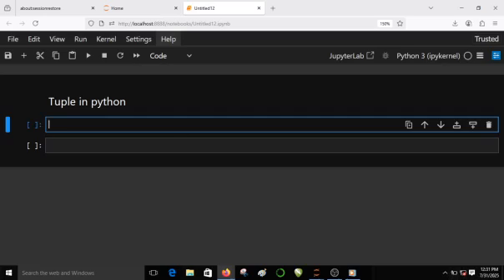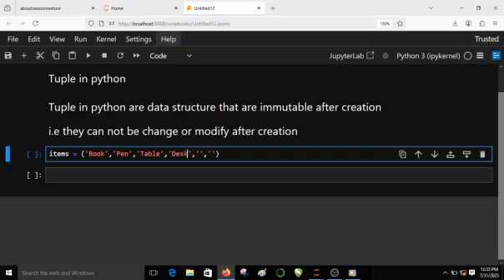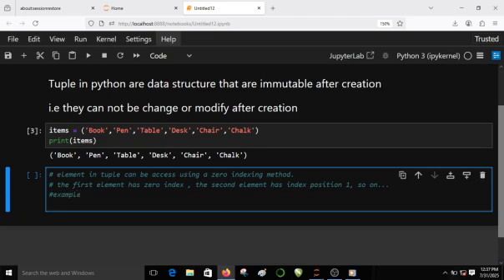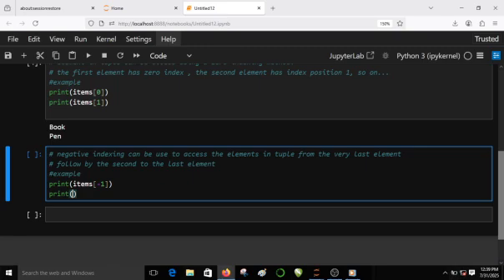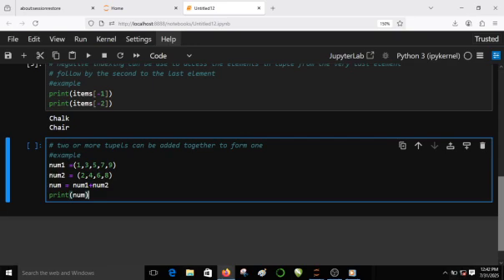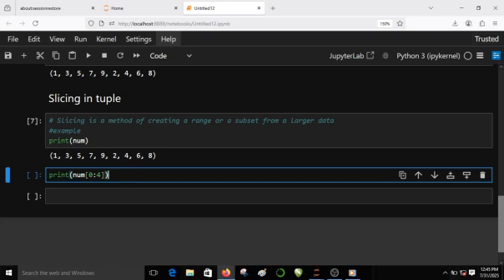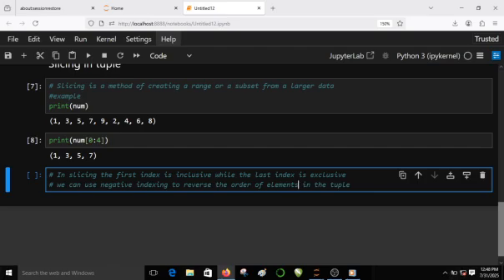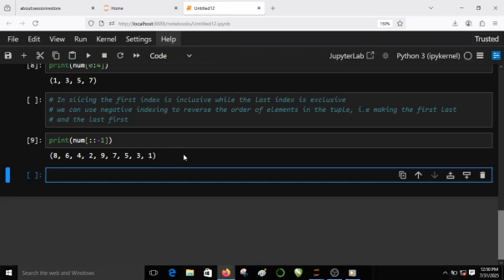Tuples in python programing language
Tuple are data structure that are immutable after creation. They can not be change or modify once created. This video give a details explanation of tuple